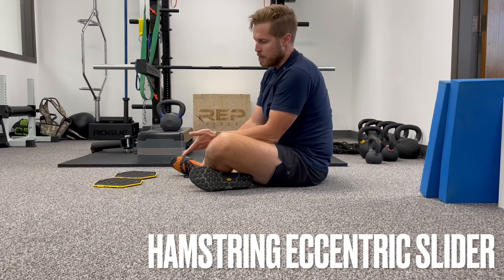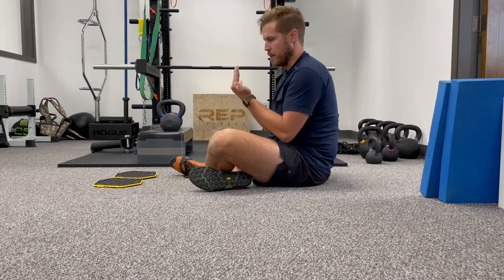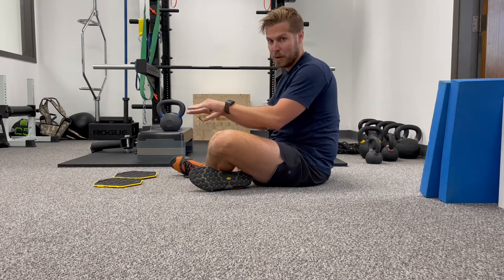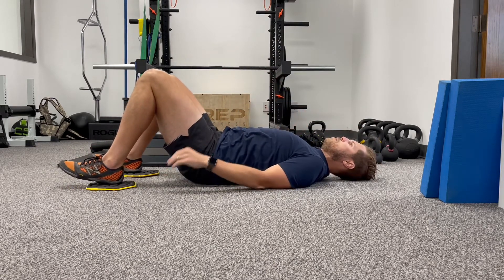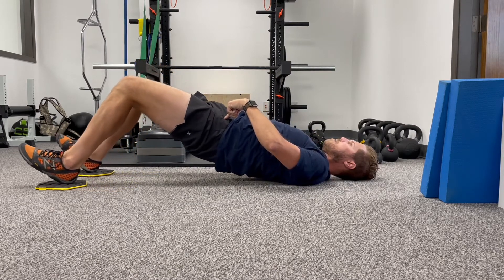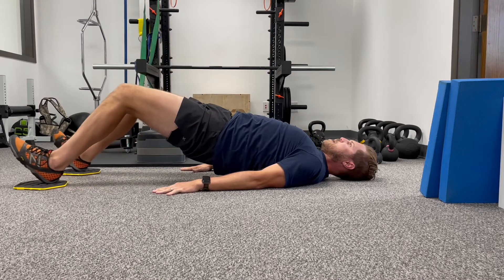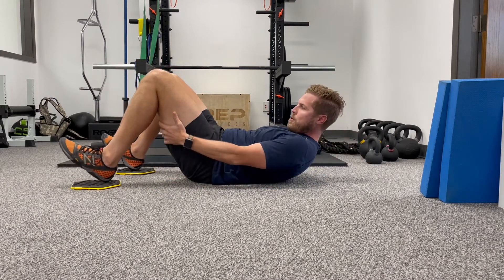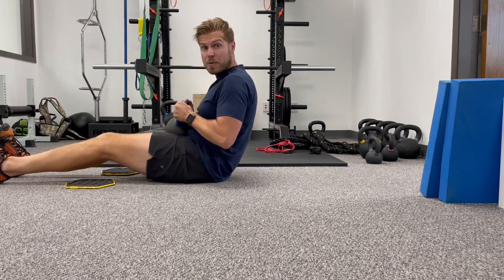HAMSTRING ECCENTRIC SLIDER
Thank you so much for checking out my video!

Please & Thanks 🙏
1. Hit the ‘Thumbs Up’ 👍
3. Do the Hustle 🕺, Just Kidding

Let’s Connect! 📱
Encouragement 💪
Enlightenment 💡
Empowerment 🔋
All a Click Away 👇